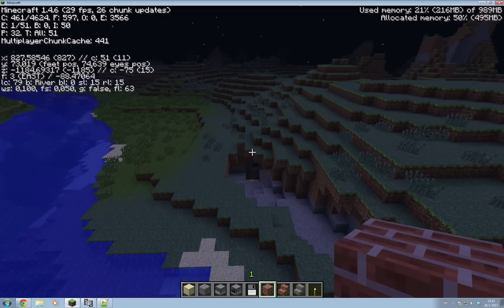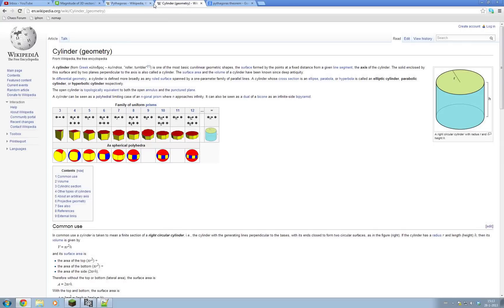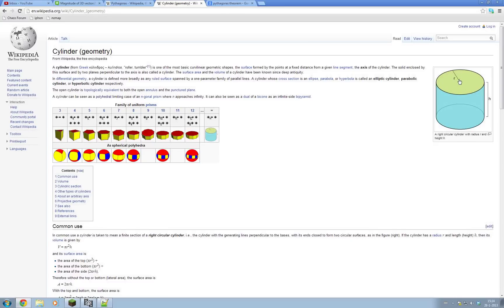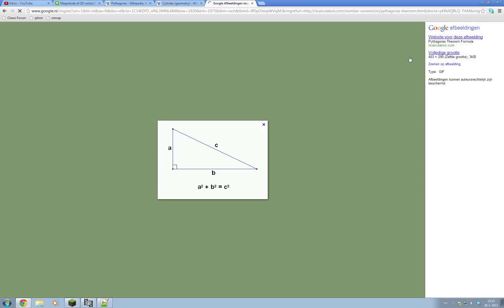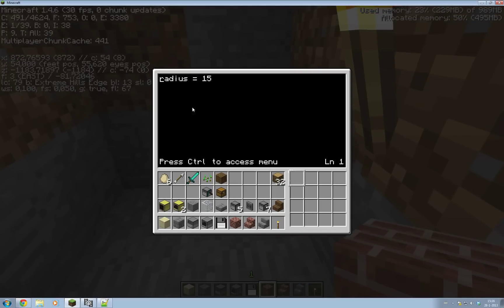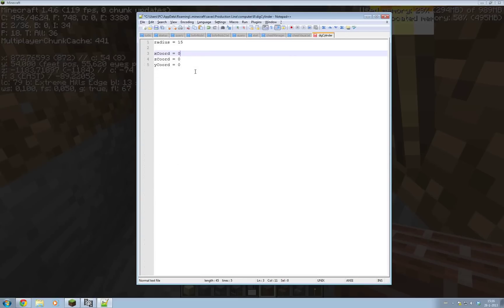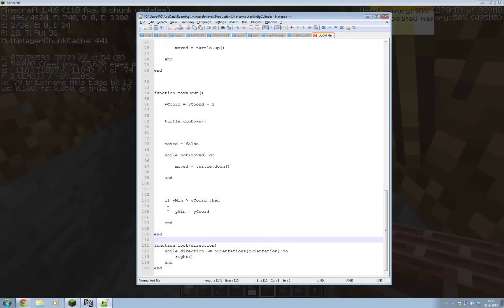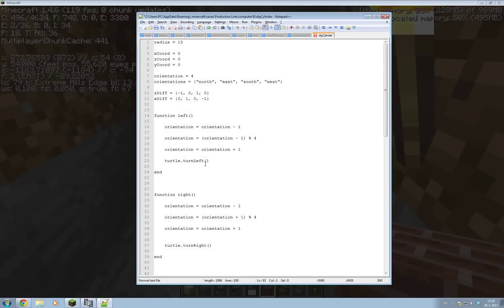Computercraft - Shape Digging [1] - Underground Cylinder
Due to a question I got, I decided to do a small side project on digging out certain shapes with the mining turtle. We'll be starting off with a cylinder.